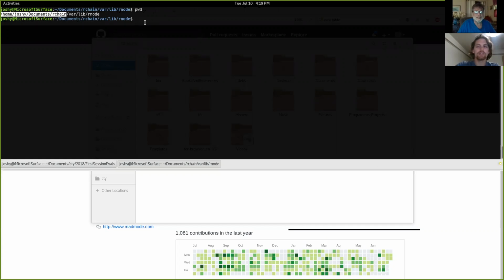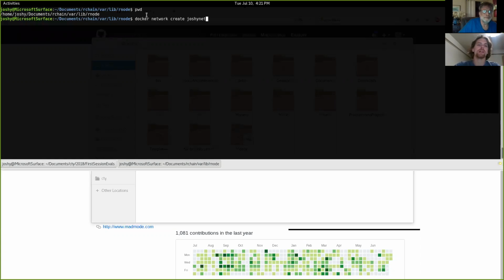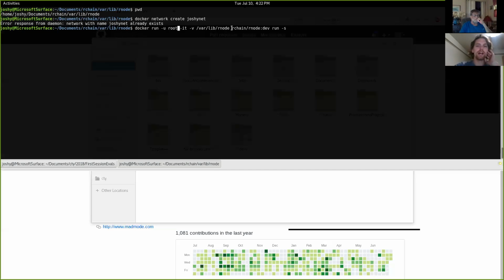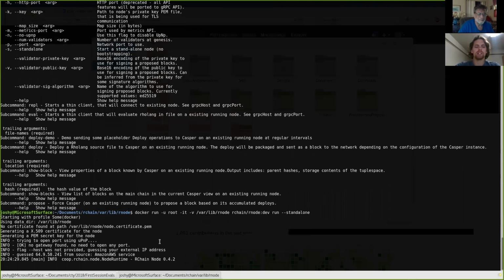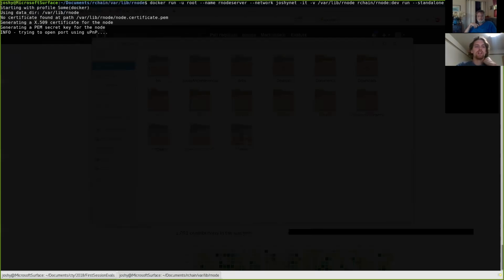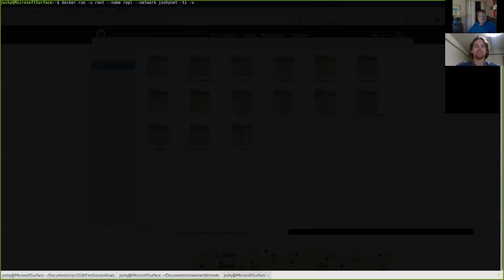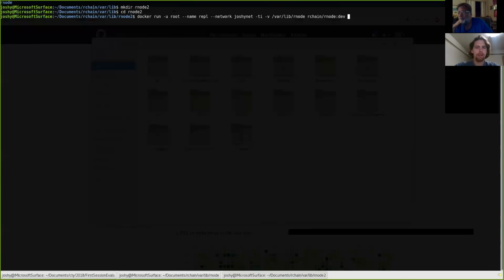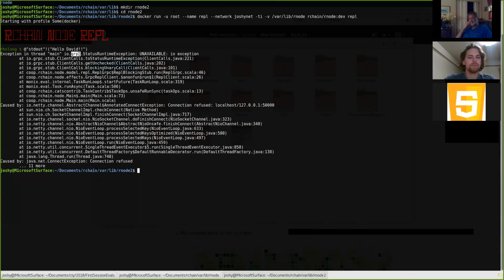2018-07-10 rchain peer learning part 1 rnode running